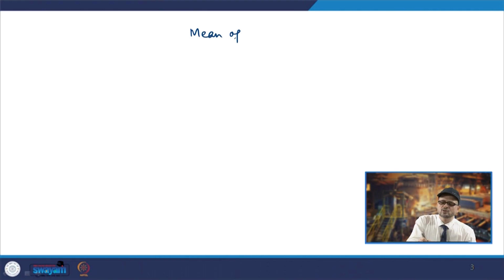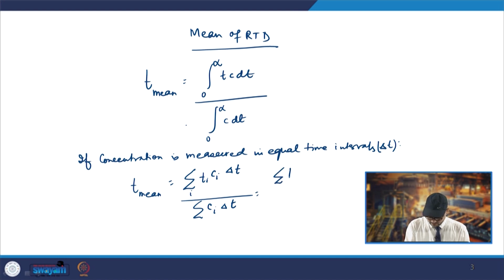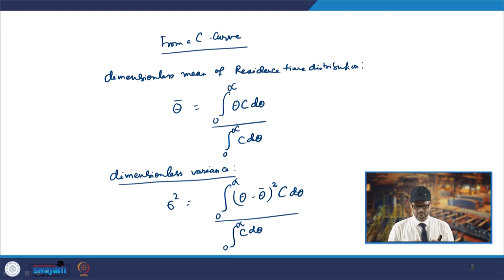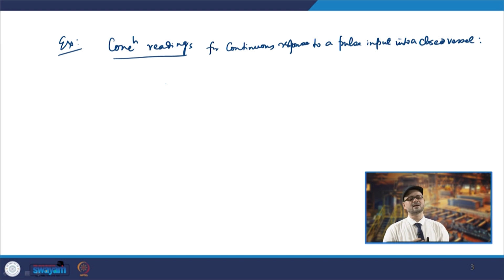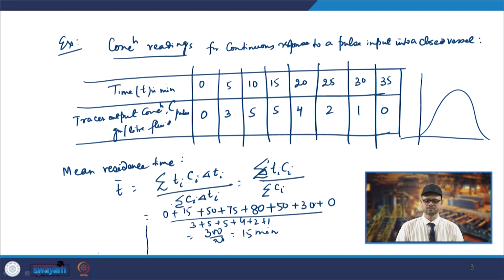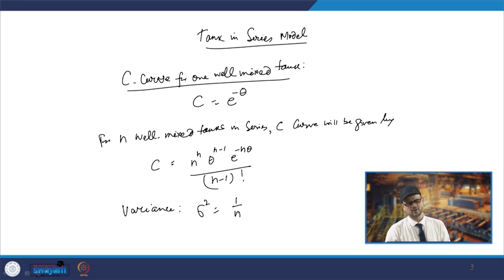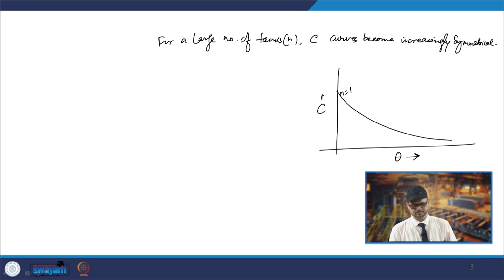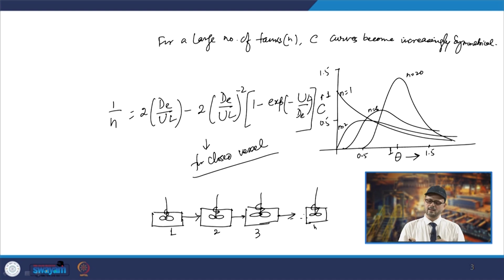Lecture 14: Analysis of RTD Curves